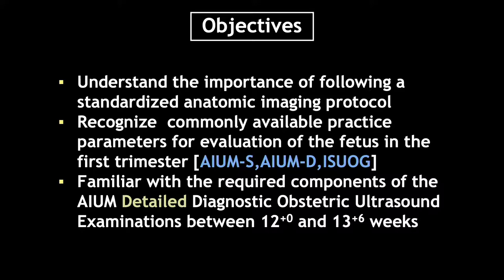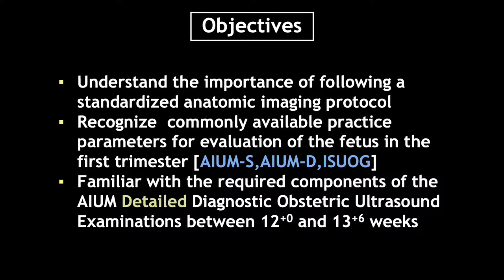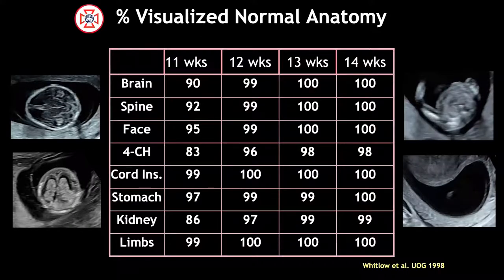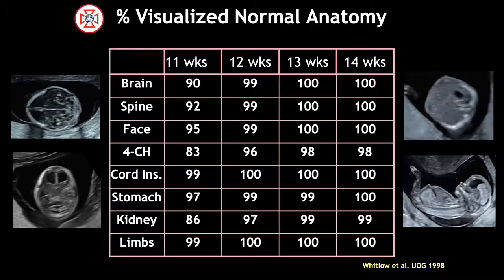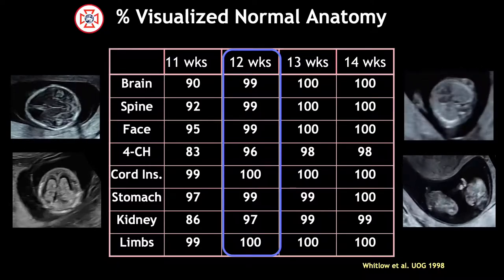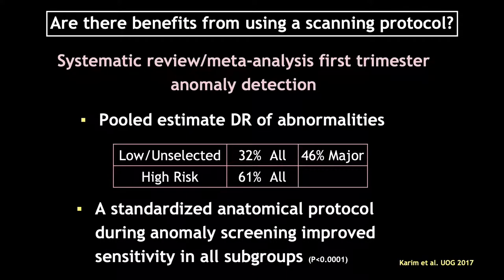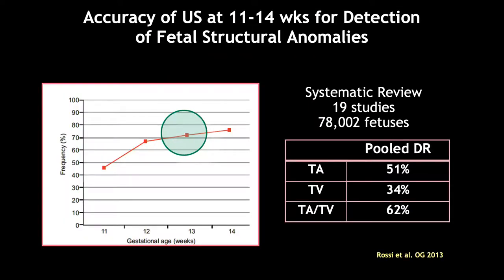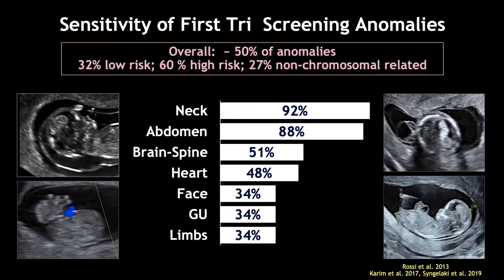The New "Detailed First Trimester Ultrasound": National Guidelines by Bryann Bromley, M.D.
CME - OB-GYN Lecture (Video Clip)

Speaker: Bryann Bromley, M.D.
Lecture: The New "Detailed First Trimester Ultrasound": National Guidelines
Series: 2021 Advances in First Trimester Ultrasound Imaging - A CME Teaching Activity

This CME Activity is structured as a practical, clinically oriented review of recent advances in first trimester ultrasound.

A mix of topics including comprehensive normal fetal anatomy along with abnormalities of major organ systems in the first trimester will be discussed.

Recent updates to the guidelines and indications for imaging in the first trimester are also discussed. Expert faculty also share image optimization tips and pitfalls.

TARGET AUDIENCE
This program is designed for obstetricians and gynecologists, maternalfetal medicine physicians, radiologists, family medicine physicians, genetic counselors and sonographers, who order, perform and interpret ultrasound examinations in obstetrics and gynecology.

The goal of this educational activity is to bring the level of practice for the health practitioners to a higher degree of proficiency in obstetric sonography.

Beryl R. Benacerraf, M.D.

Educational Symposia
Industry Leader in Continuing